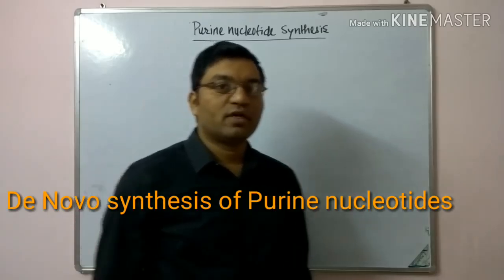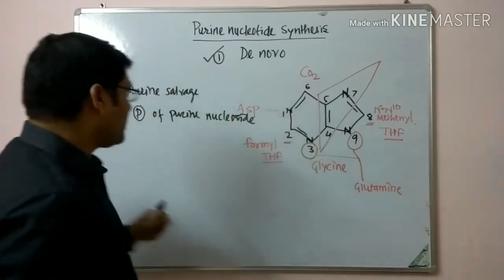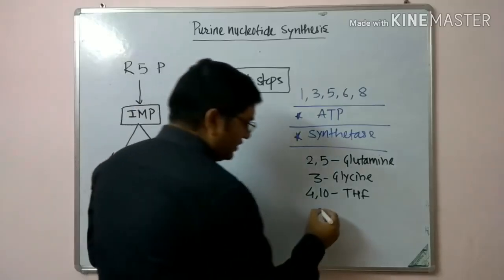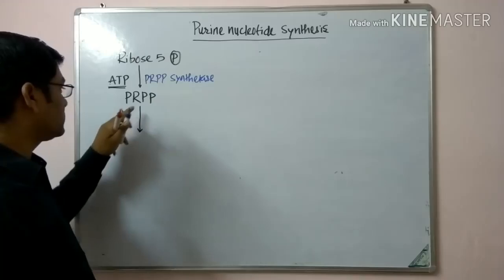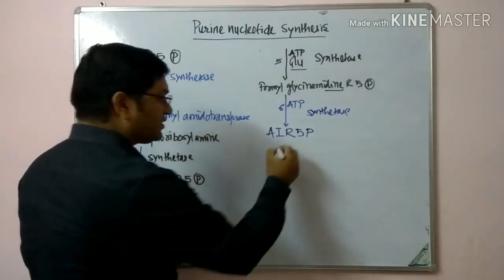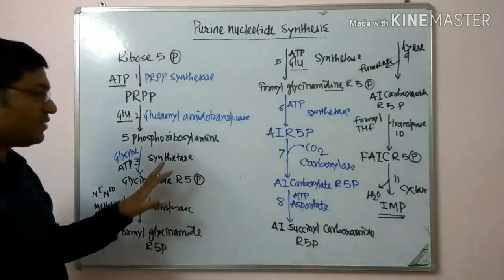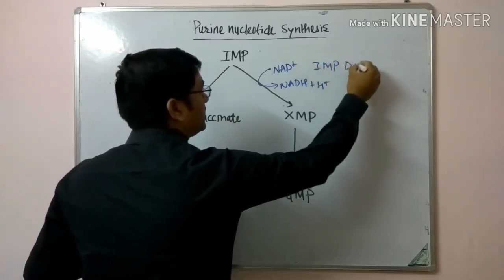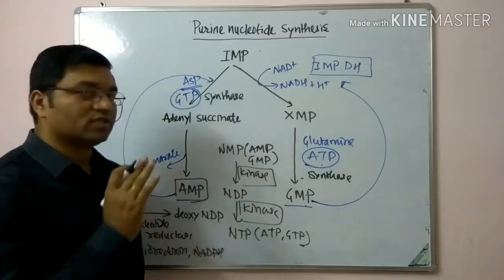Nucleic Acid Metabolism-1